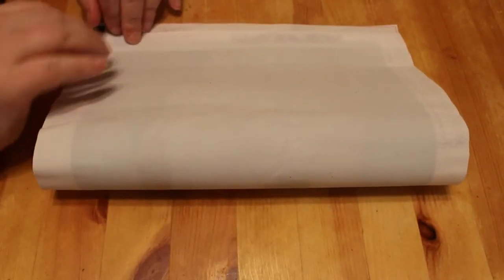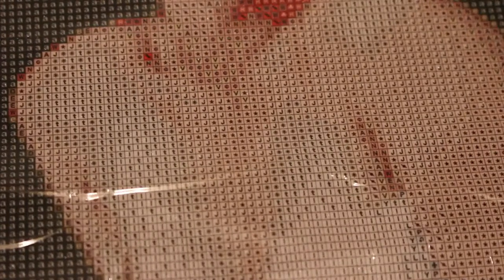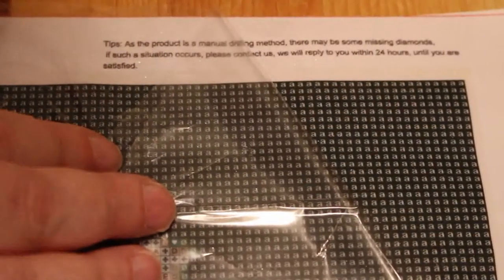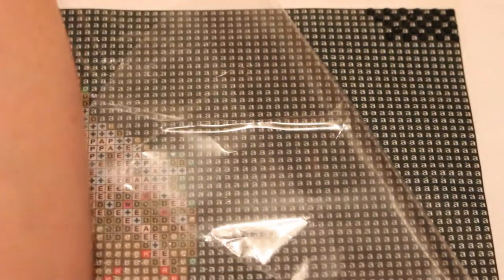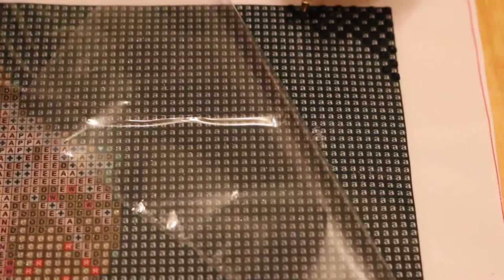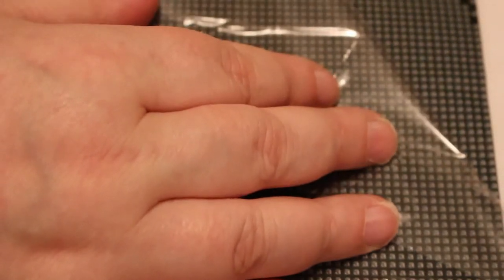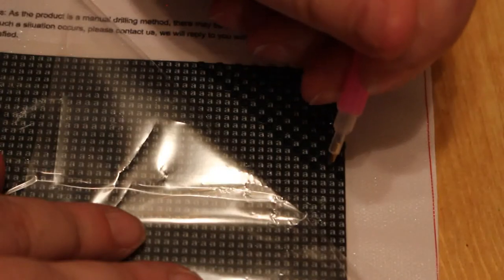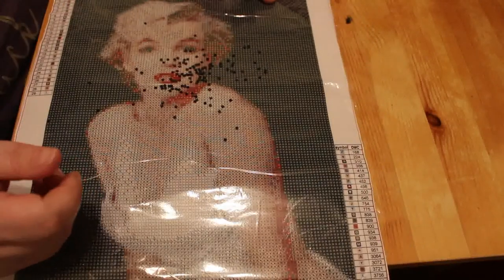A new diamond painting Marilyn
Marilyn diamond painting